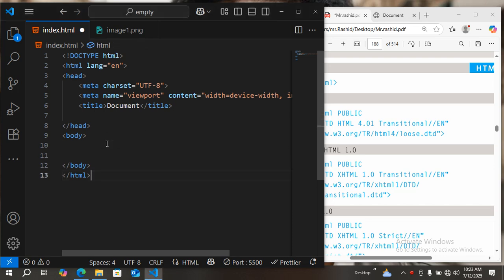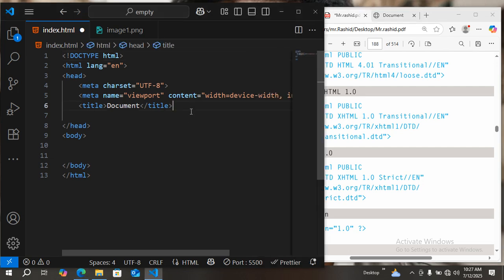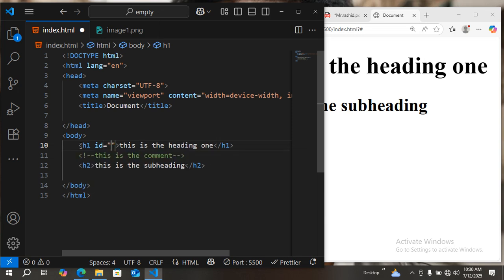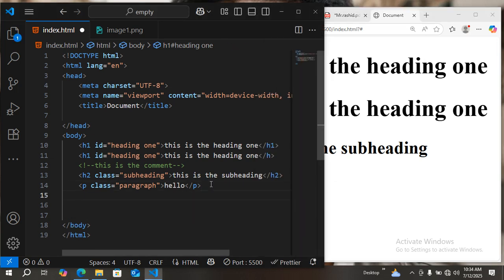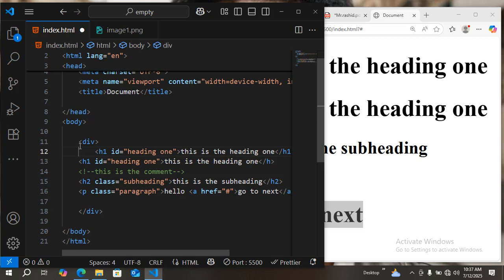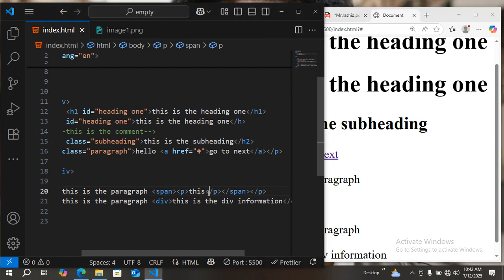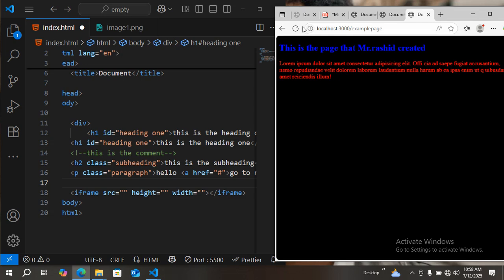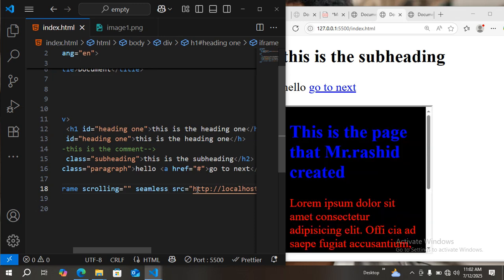Extra make up(With iframes) in HTML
Welcome to the Ultimate Guide on Extra Makeup in HTML

Are you ready to take your web pages to the next level? In this video, we’re diving into the world of Extra Makeup in HTML — that extra level of styling and structure that turns a plain document into a clean, well-organized, and visually polished experience.

Now you might be thinking, isn’t HTML just the skeleton of a webpage? Yes — but when used thoughtfully and creatively, HTML becomes much more than just a structure. It becomes the foundation of great design, accessibility, SEO, and user experience. This video is all about how to make the most out of HTML, even before we bring in CSS or JavaScript.

Let’s explore how we can apply that “extra makeup” using semantic structure, custom data attributes, accessibility enhancements, and smart use of HTML elements that often go underappreciated.

What Does “Extra Makeup in HTML” Mean?

It’s about going beyond just making a page that works. It’s about refining your markup so that it's more readable, more semantic, more accessible, and more scalable.

This includes:

Choosing the right elements for the right content

Organizing your code for clarity and reuse

Adding metadata for search engines and screen readers

Structuring forms and navigation for a better user journey

And making your HTML more friendly for future developers

This isn’t visual design in the CSS sense, but it's design in the structural sense — and that’s just as important.

1. Semantic HTML – The True Foundation

Semantic HTML is about using the correct elements to describe content. Instead of relying on generic container tags, we use elements like section, article, aside, nav, and main to give clear meaning to parts of the page.

This makes your code easier to understand for browsers, search engines, screen readers, and other developers. It's like giving your content a proper identity. In this video, we walk through how to use semantic structure effectively and how it impacts accessibility and SEO.

2. Clean and Readable Markup

HTML is much easier to maintain when it’s clean and consistent. We show you how to indent properly, write meaningful element names using classes and ids, and avoid unnecessary nesting.

It might not sound like “makeup,” but this kind of polish makes your code shine when someone else reads it — or when you come back to it months later.

3. Enhancing Forms the Smart Way

Forms are critical for user interaction, but so many are poorly structured. In this section, we cover how to:

Use label elements correctly to associate with inputs

Group related fields using fieldset and legend

Include helpful attributes like placeholder, required, and autocomplete

Structure radio buttons and checkboxes for better accessibility

Improve form usability without a single line of CSS

Good form markup enhances usability and reduces friction for your users — especially on mobile devices and assistive technologies.

4. Creative Use of HTML Elements

There are many elements that developers often overlook but are very powerful when used right.

Some examples we explore:

The details and summary elements for collapsible sections

The dialog element for native modals

The time element for machine-readable dates and times

The progress and meter elements for visual indicators

The figure and figcaption combo for describing media content

The mark element to highlight search results or matched content

Each of these can be styled later with CSS, but their true value begins in the markup itself.

5. Using Custom Data Attributes

Custom data attributes — using the format data dash name — let you store custom data on HTML elements. These attributes are especially useful when working with JavaScript, but even without JavaScript, they help keep your content flexible and organized.

We show examples of how to structure your elements with meaningful data values that can later be used to create dynamic experiences, animations, or responsive behaviors.